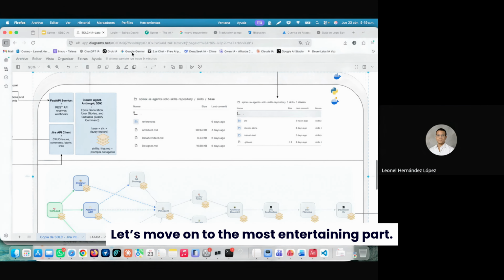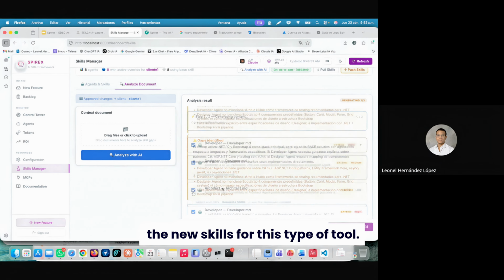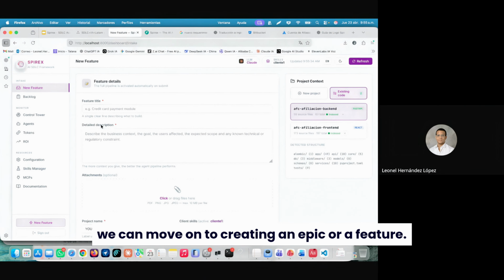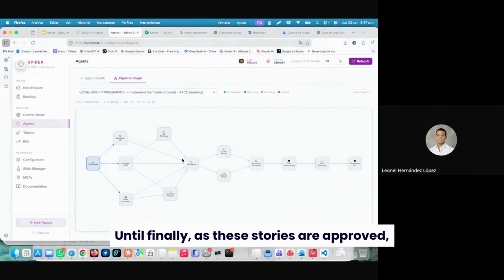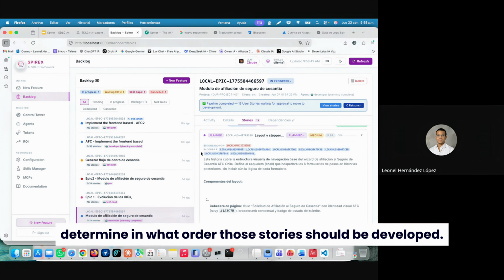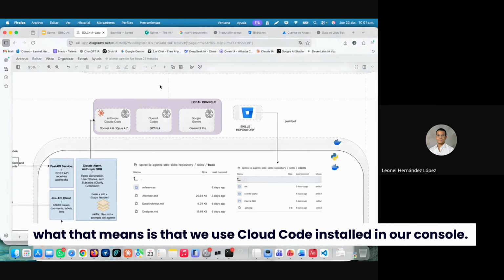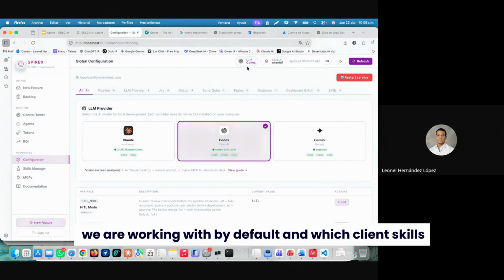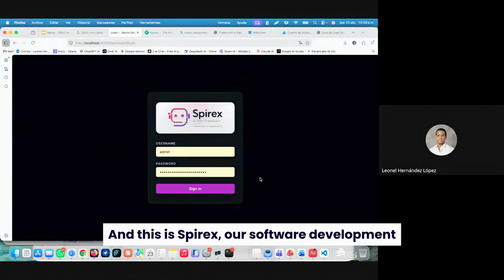Spirex Technical Presentation